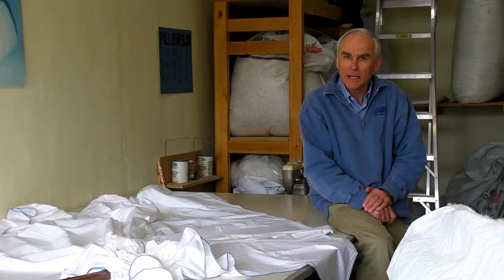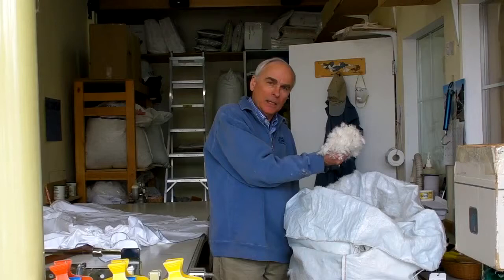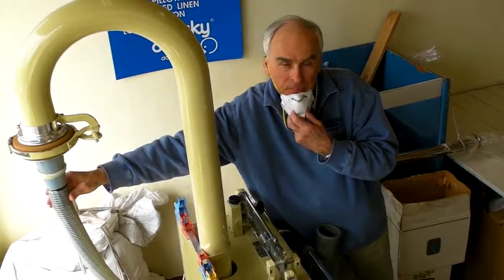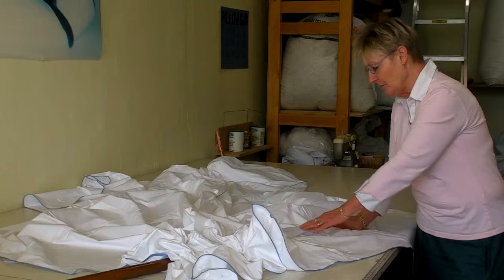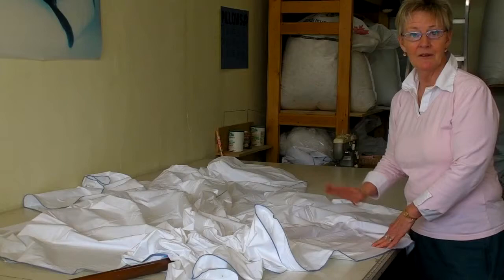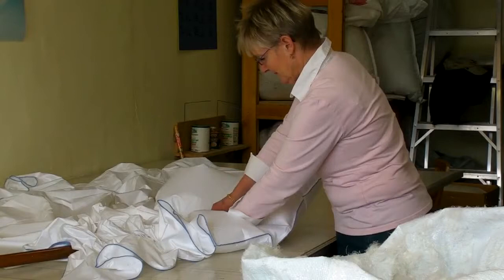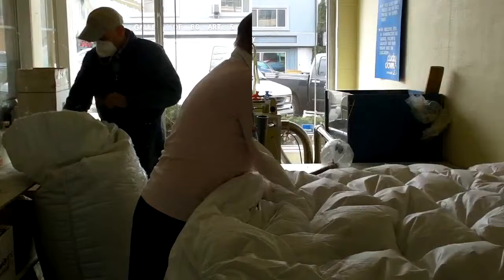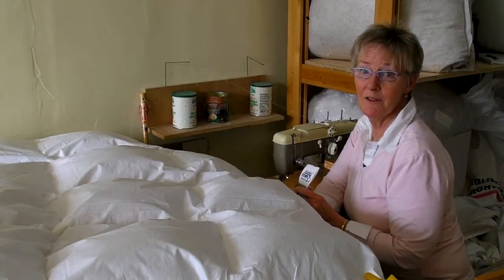Ducky Down Down Quilts Manufacturing a Duvet